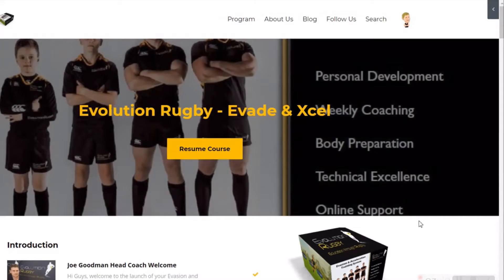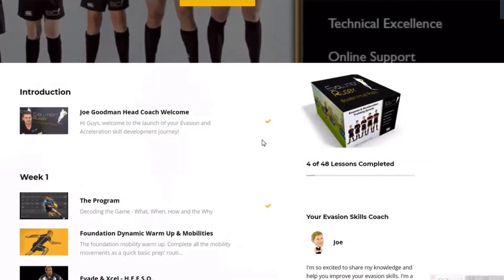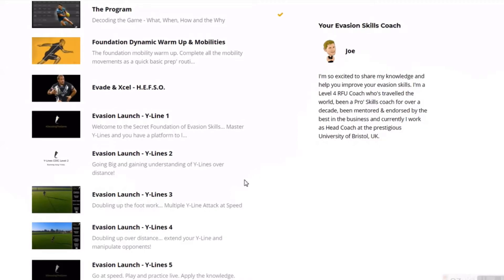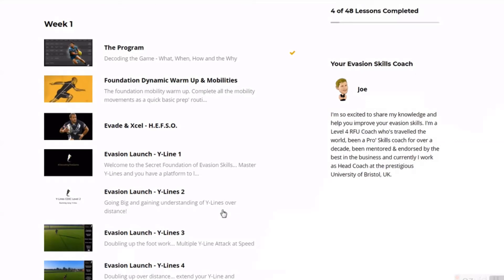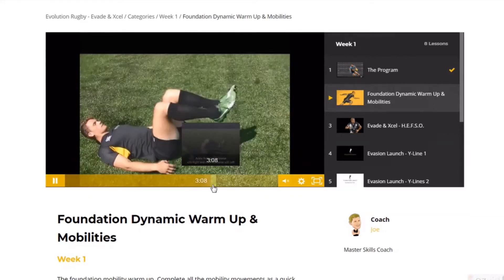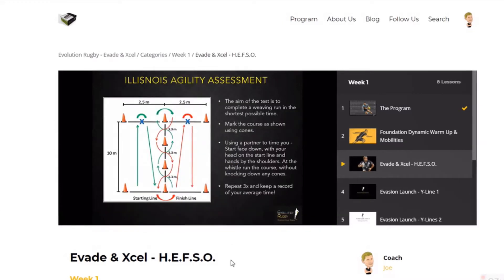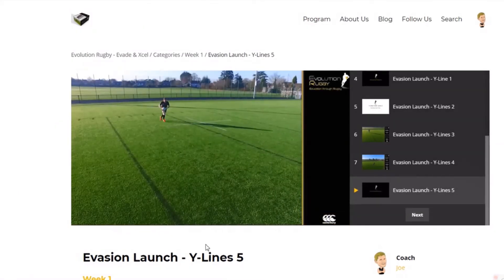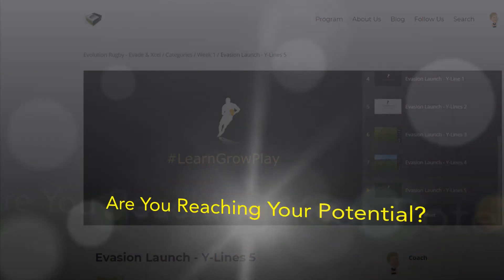Behind the scenes of Evolution Rugby Evade and Xcel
Take a look at the online course and how it can help you develop your Evasion Skills, Acceleration and general performance living!